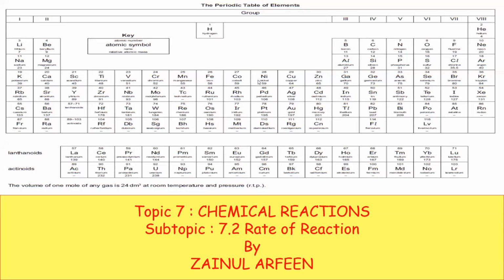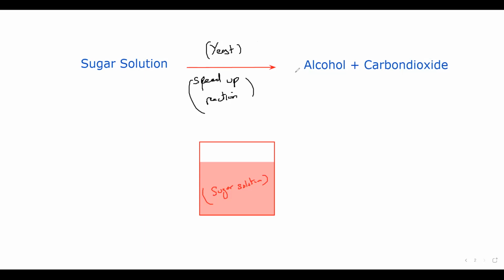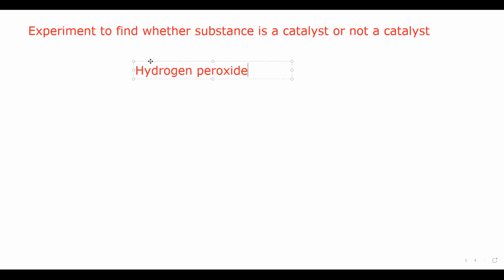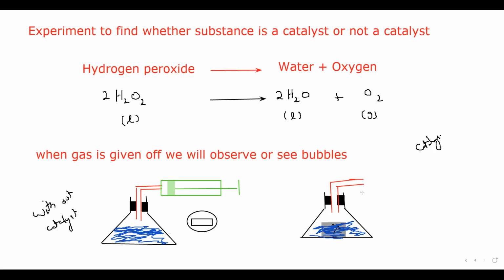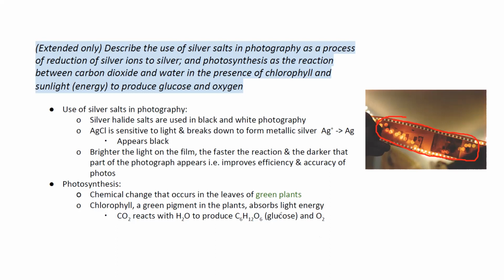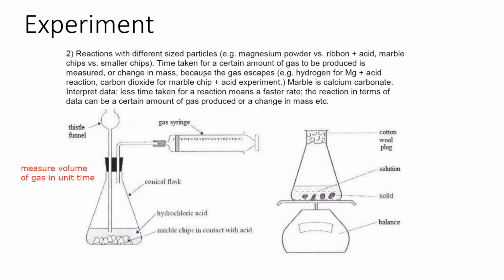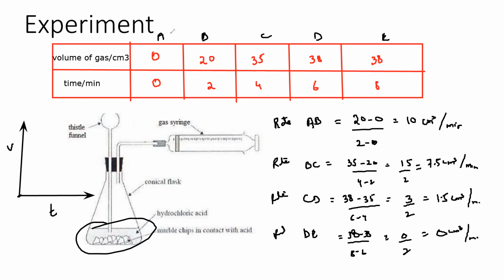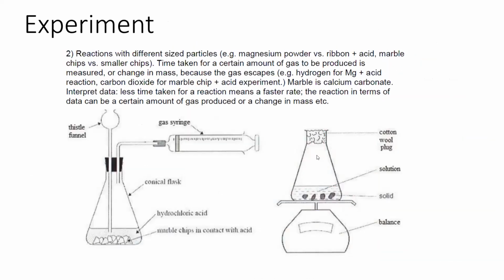Measuring Rate Cambridge IGCSE O level Chemistry 0620 0971 5070 Lesson 44 part a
Measuring Rate